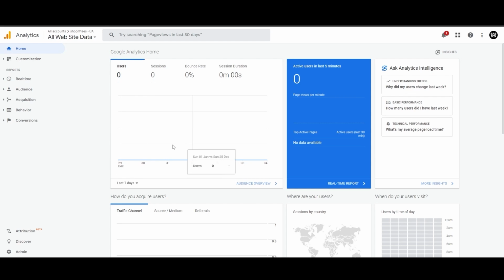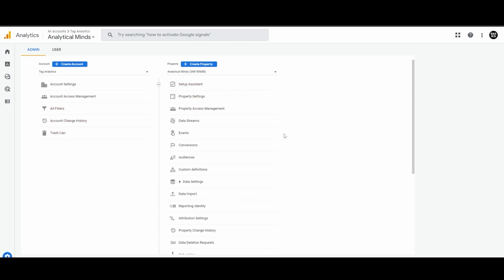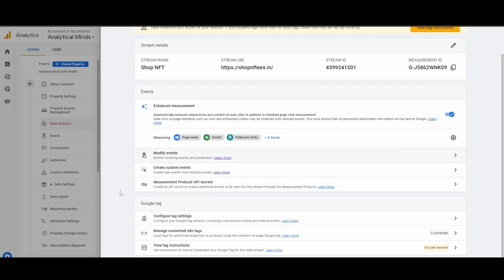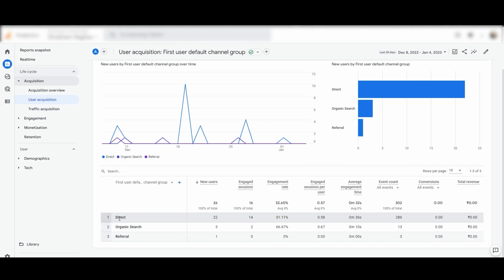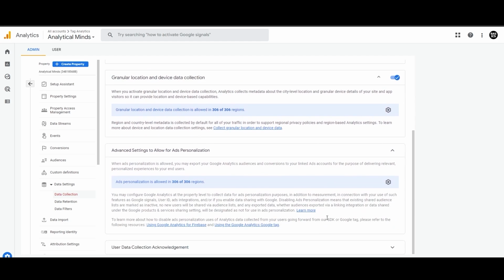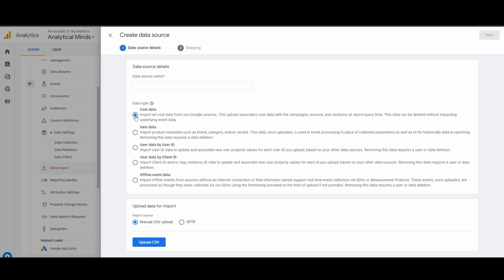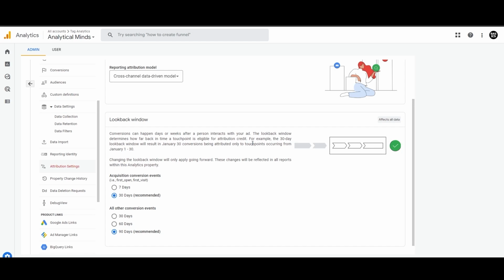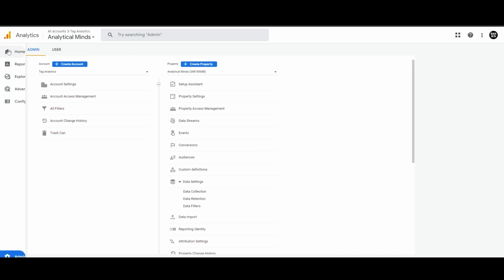Understanding GA4 Admin Panel and Its Features | Lesson 2